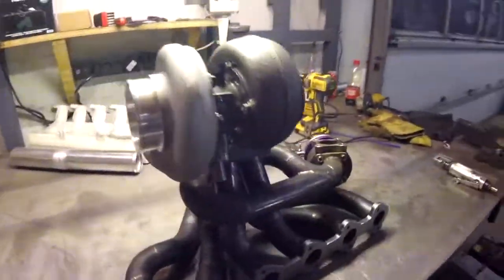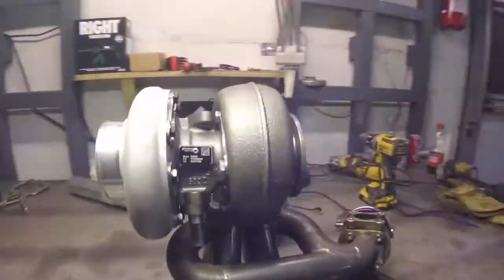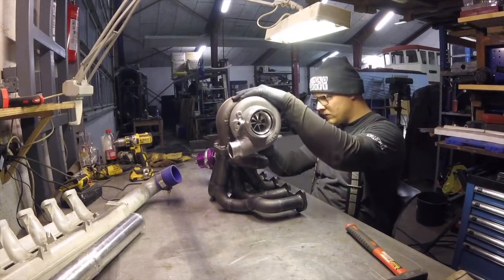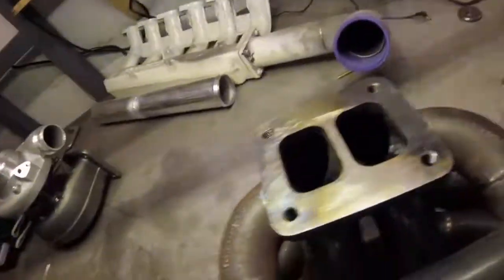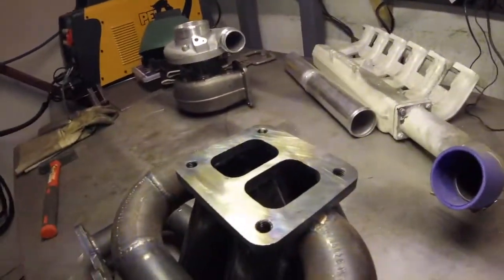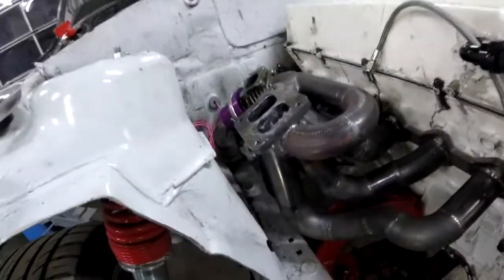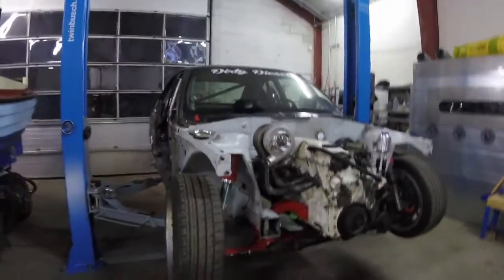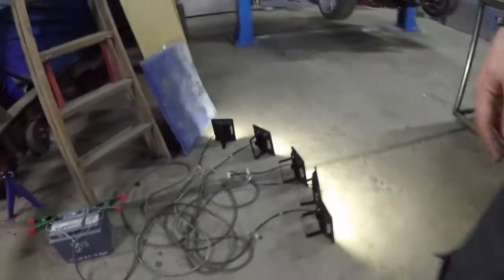Ep 05 Turbo manifold for the bmw M51 engine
Mounting the new exhaust manifold built by Stefan, and som modifying on the flanges. I'm so exited about this new manifold.
Also the pit tent lights are up at 5.5 hours at the 60 amp battery, putting som power on the lamps this week and the we get the final resault :)

Cwc auto Hundstrup
SP-Creation Ulbølle
Idealline Vester Åby

U-mad